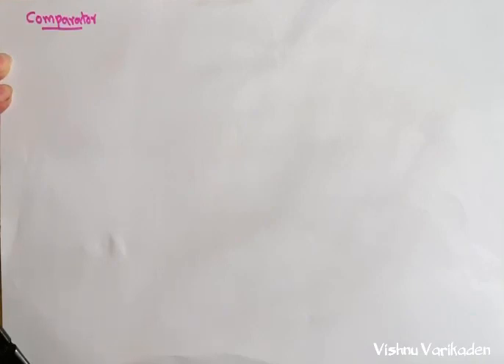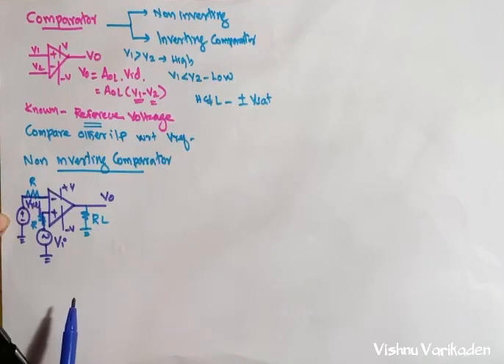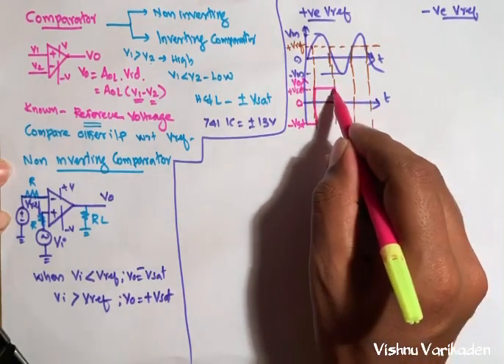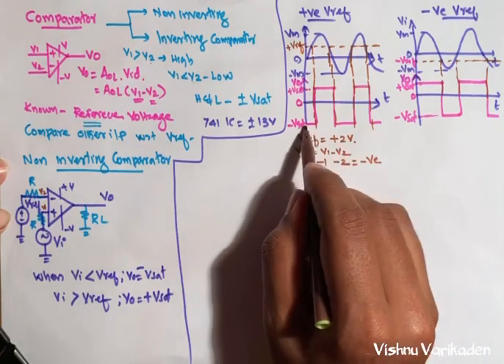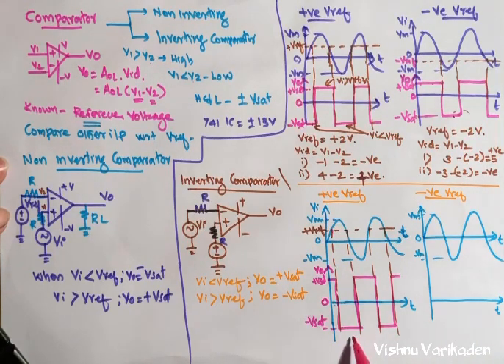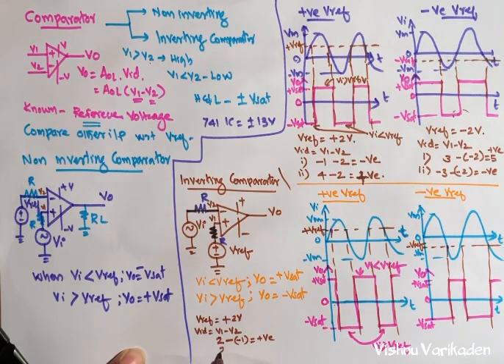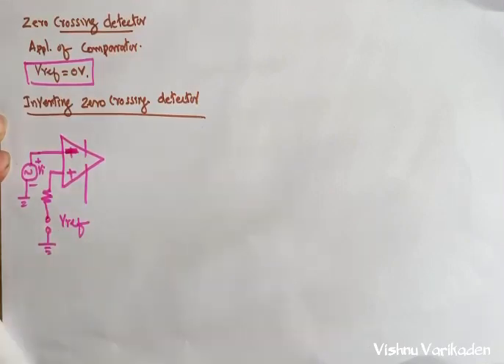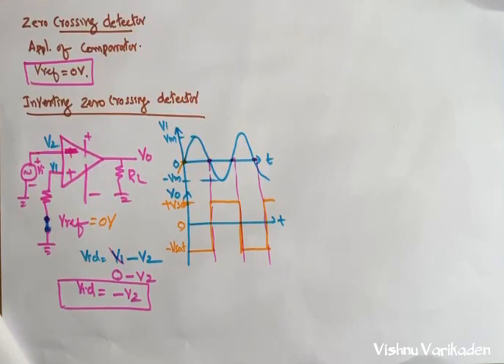Comparator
Description about comparator using Op-Amp